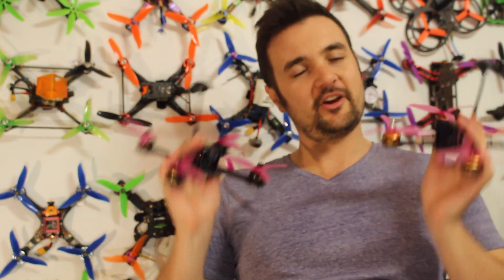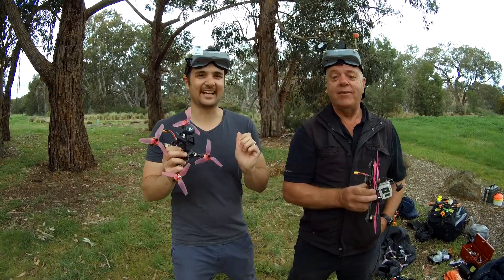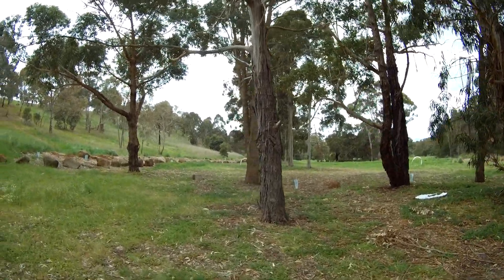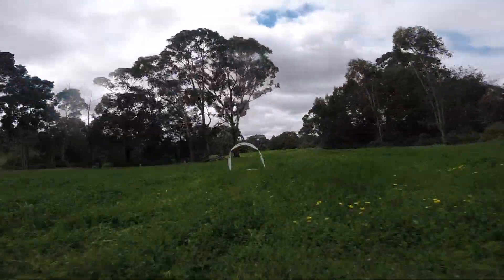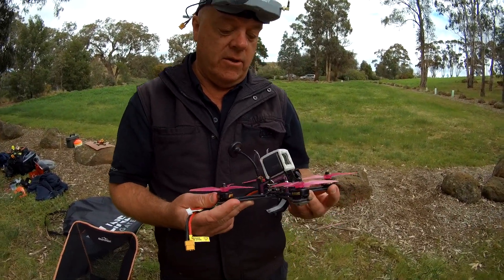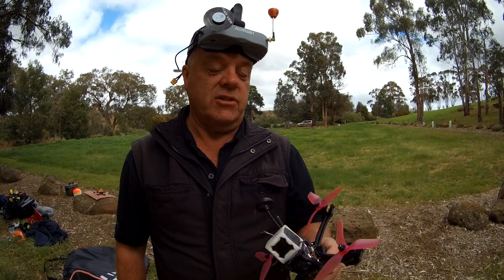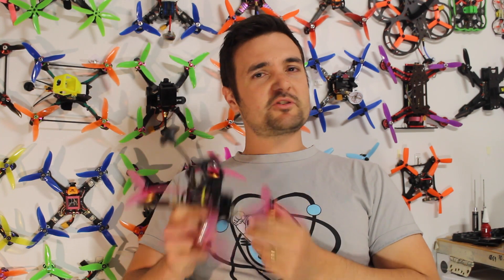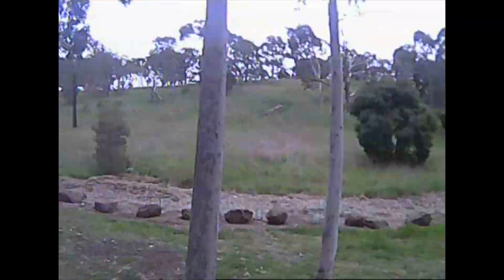What WINS an FPV RACE. Pilot or Gear. Awesome F200 drone review UAVFUTURES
Awesome F200 Review. This awesome F200 racing FPV drone comes in 2 options. Standard and pro. Both come pre built with motors, escs, vtxs, fpv cameras running betaflight. BUT the upgrade version has some serious performance upgrades and a fantastic FPV camera and t motor motors.  And even though the base version is Cheaper I just dont think it is worth it in its current state.

• Bonus videos.
• Bonus prizes

Happy flying.

Stew